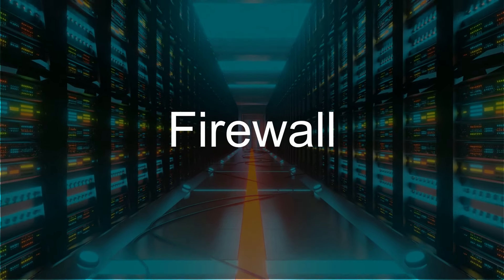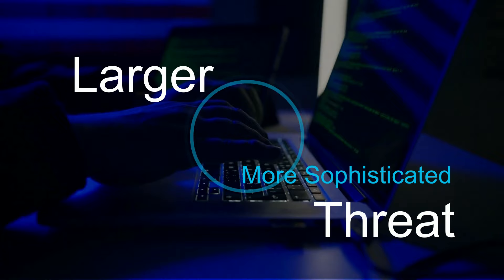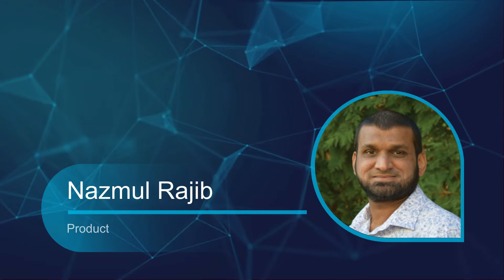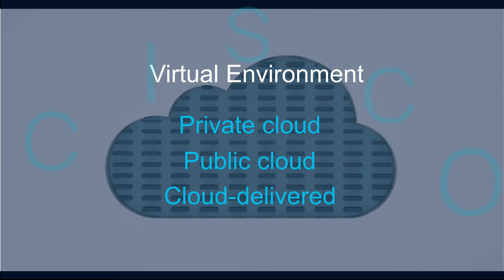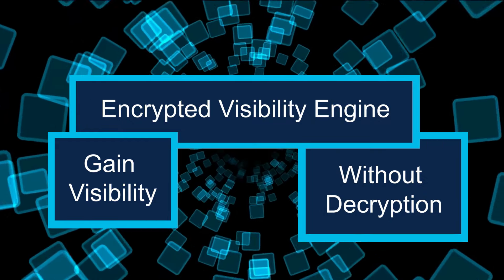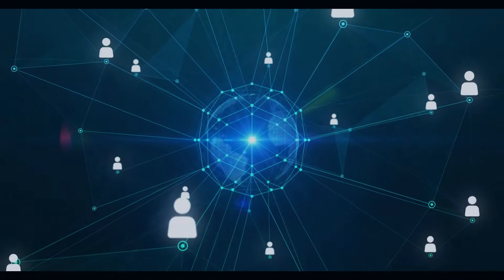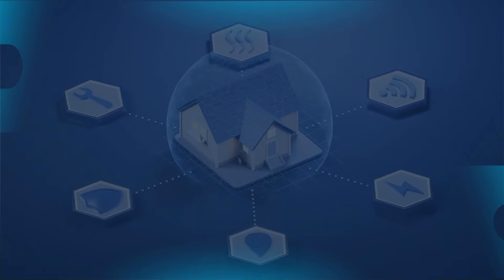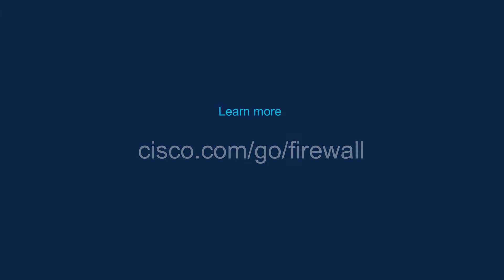Cisco Secure Firewall: First Line of Defense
Firewall is your network's first line of defense. It establishes a barrier between your trusted network and a network you cannot trust. This video describes how Cisco Secure Firewalls can increase your security, efficiency and return on investment.